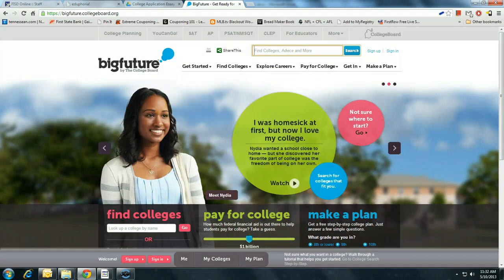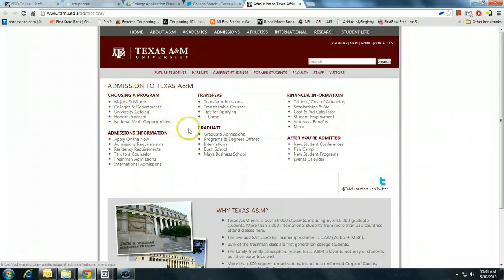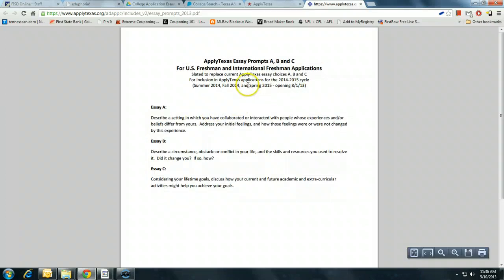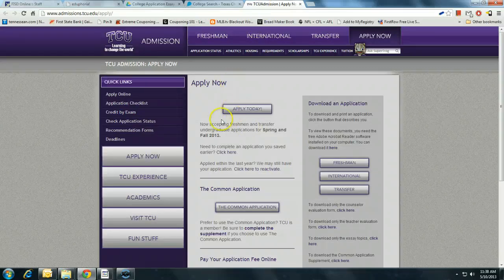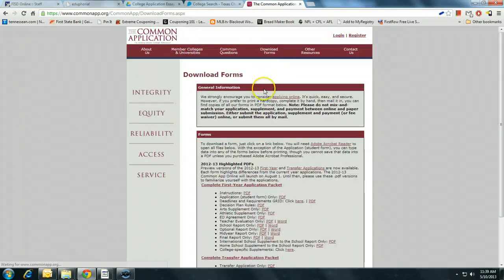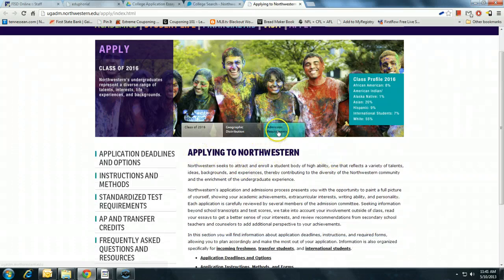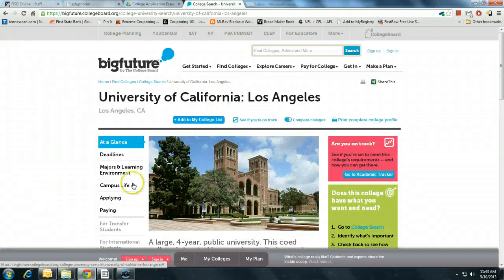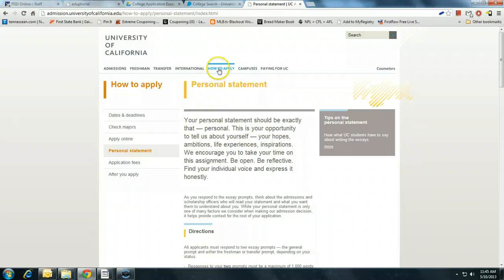Researching College Application Essay Prompts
This quick video will show you how to use CollegeBoard's Big Future site to find application essay prompts.